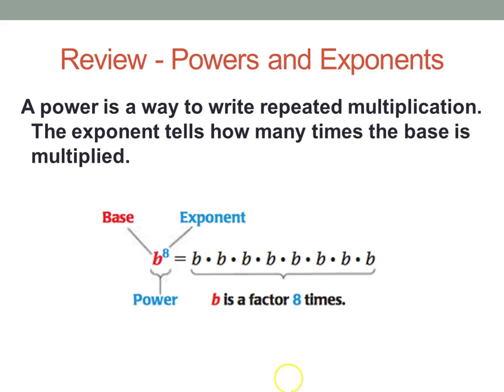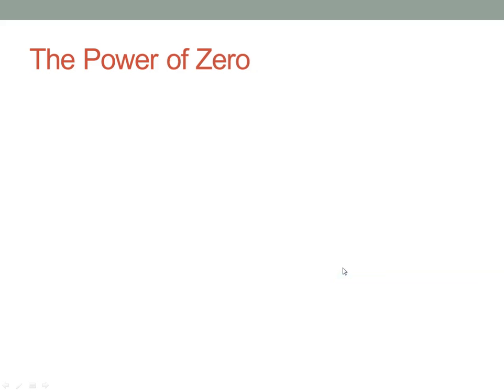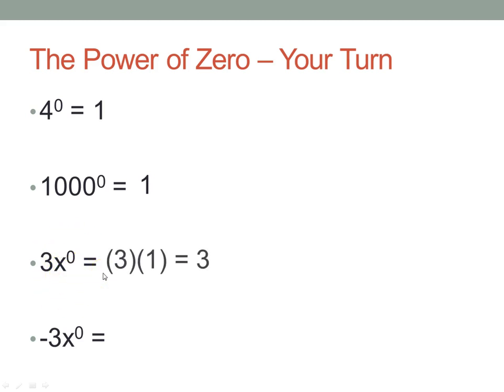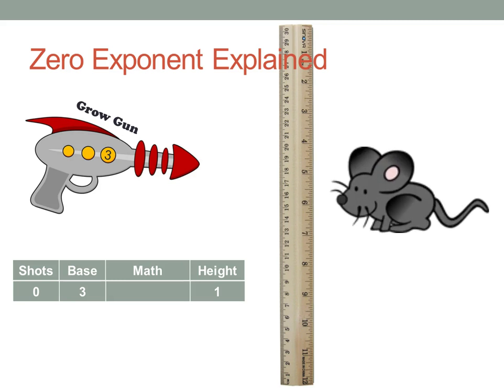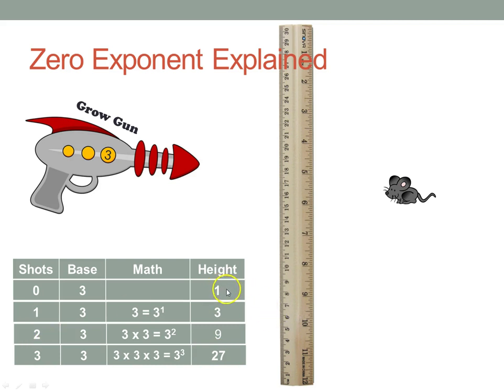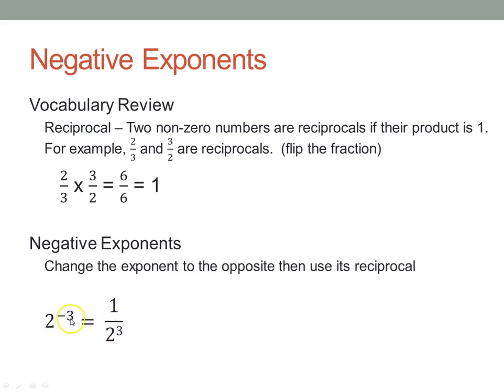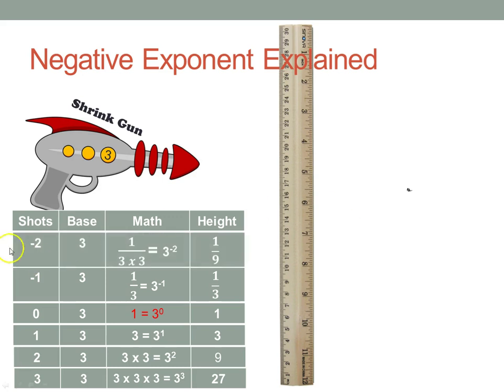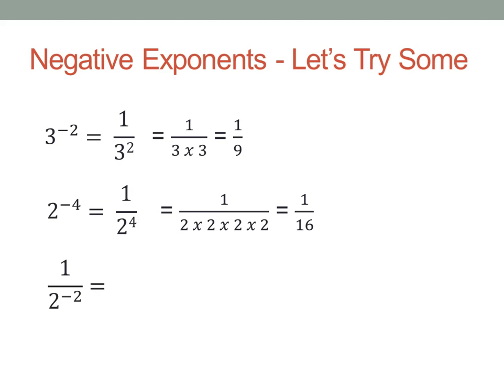14A Negative and zero exponents